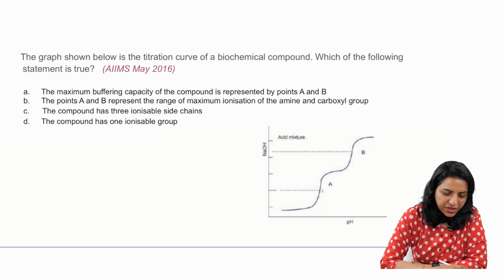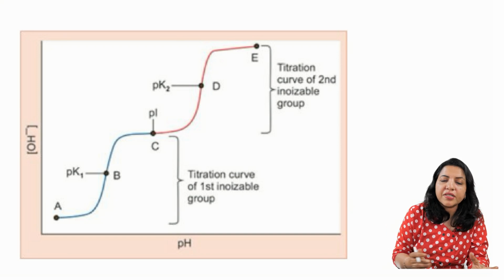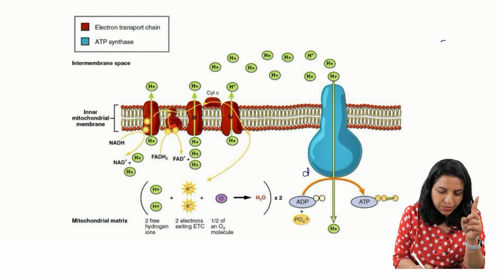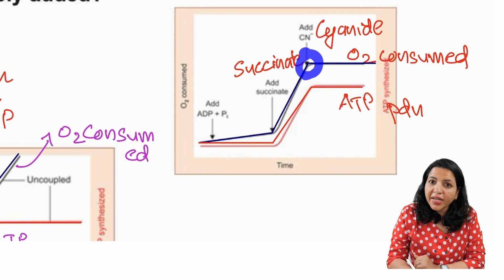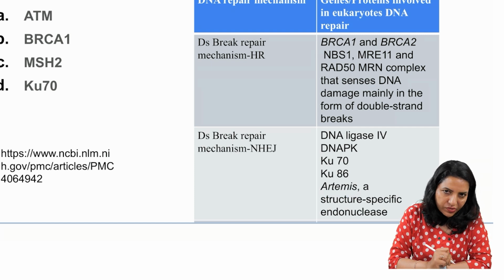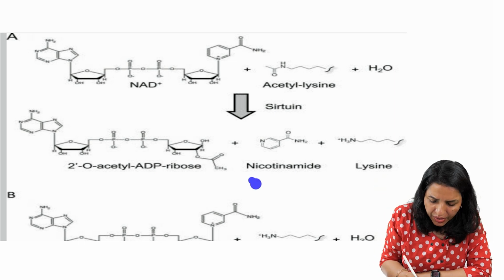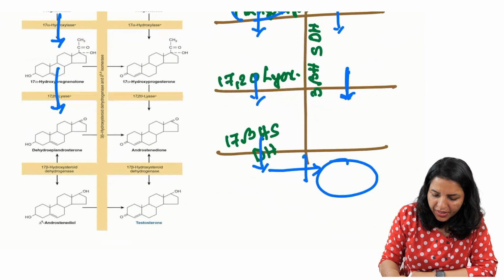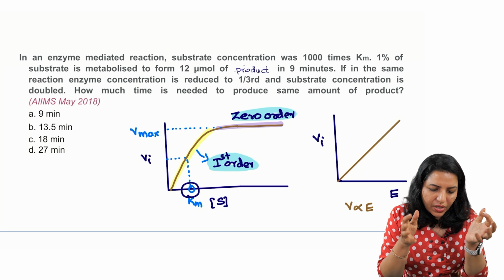Biochemistry Brain-Busters: Toughest INICET Questions Decoded!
Bouncing questions of Biochemistry asked in INICET always determines your rank. So don’t miss this video
U can select the questions which u want clarity the rest you can skip

Time lines are provided here with questions
Q1) Titration Curve 0:17 to 7.14
Q2) Inhibitor of ETC block respiration 7:15 to 18.02
Q3)Proteins in DNA repair 18.03 to 22:00
Q4)Sirtuin 22:00 onwards
Q5)Enzyme kinetics time taken 31.28 onwards